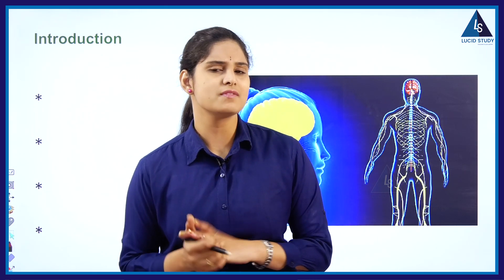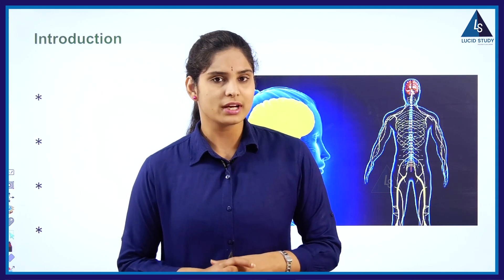TGT PGT Biological science Co-ordination in Life Processes |Telangana | UPTTAKE JOBS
TGT PGT Biological science Coordination in Life Processes | TSPSC | UPTTAKE JOBS

ts gurukulam notification 2023 qualification
ts gurukulam notification 2023 eligibility
ts gurukulam notification 2022 eligibility
ts gurukulam notification 2022 qualification
ts gurukulam notification 2023
ts gurukulam notification
telangana gurukulam notification 2023
telangana gurukula notification
ts gurukulam degree notification 2023
ts gurukulam latest news
ts gurukulam inter notification 2023
gurukulam notification 2023 telangana
gurukulam exam